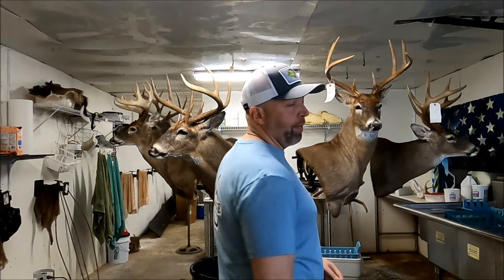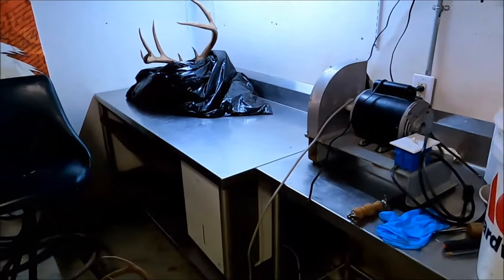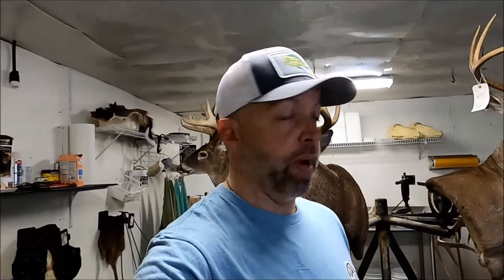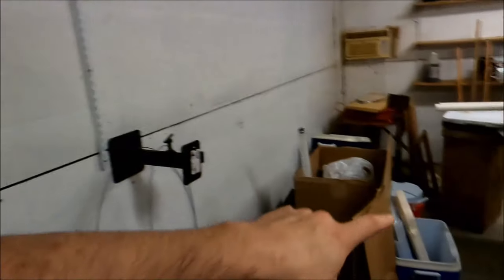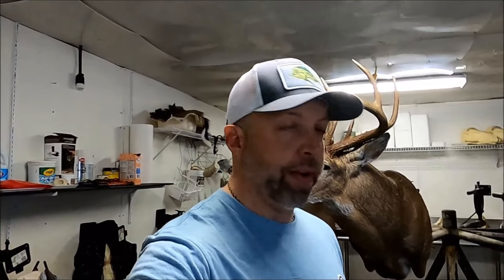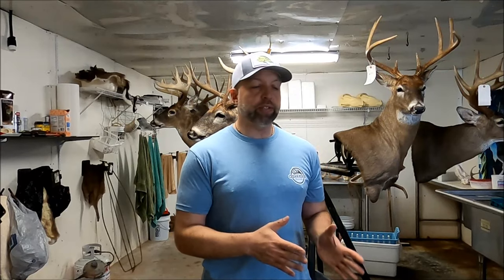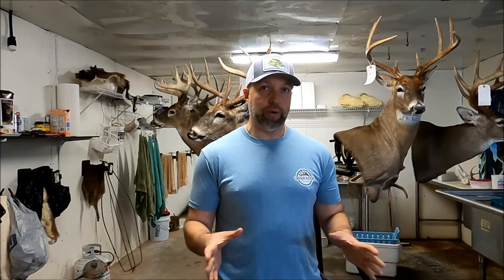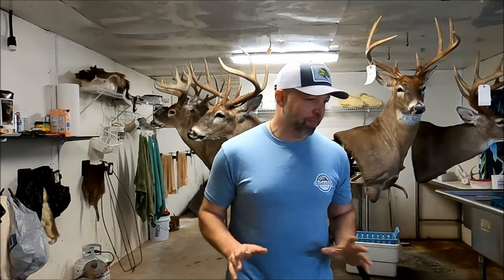**WARM WATER MACERATION** the EASIEST way to clean a skull!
In this video I show how to use warm water maceration to clean deer skulls.

Aquarium heater (paid link):